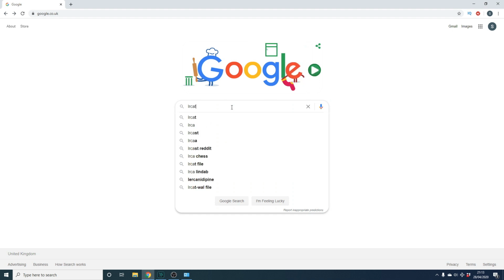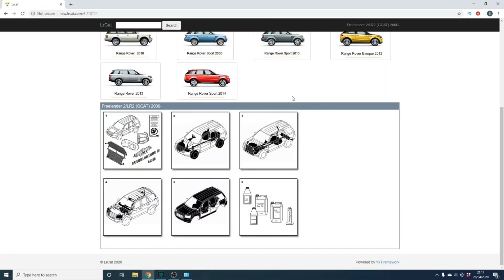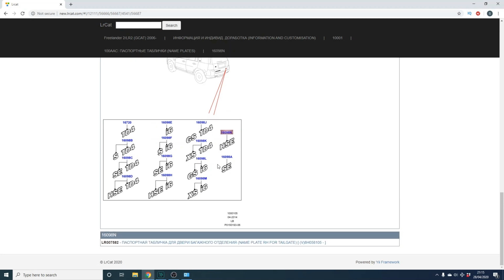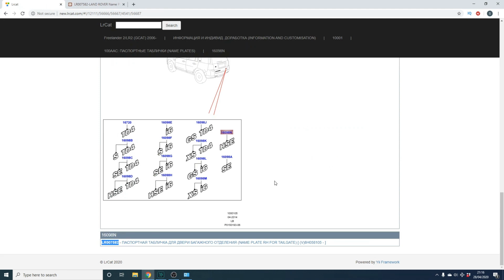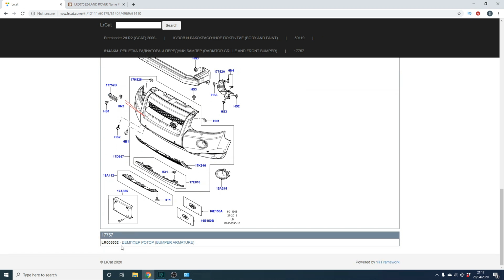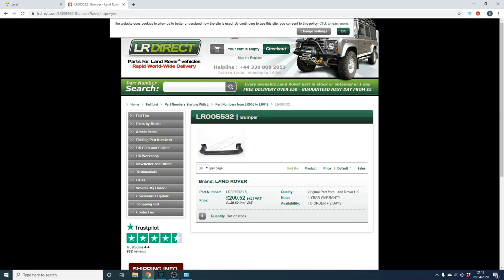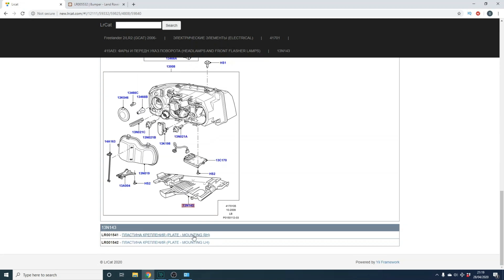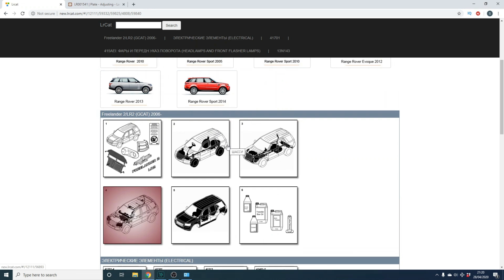Looking up Land Rover part numbers free online EPC using LRCAT.com microcat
In the video we look at using LRCAT.com to look up Land Rover part number online. LRCAT is a free online Land Rover parts catalogue ( EPC ) where you can navigate the graphical menus to find the part numbers for the parts you need. The website is not as good as Land Rover Microcat system but is free and quick to use.